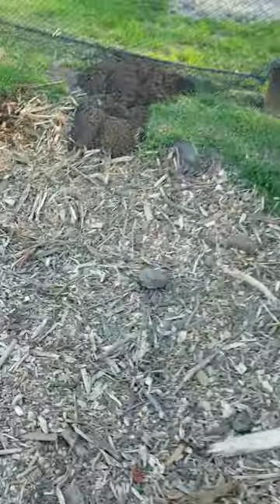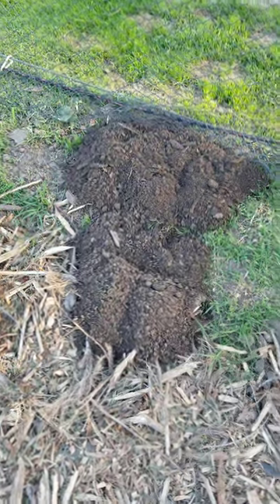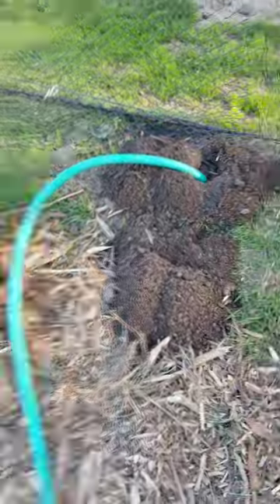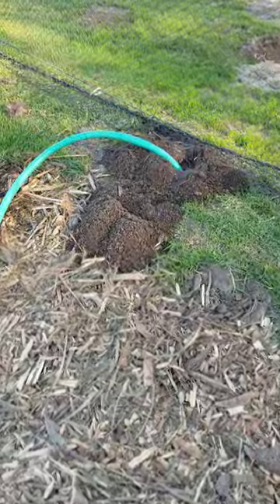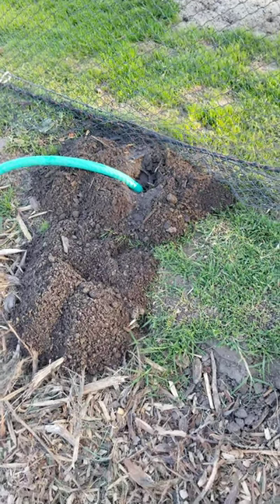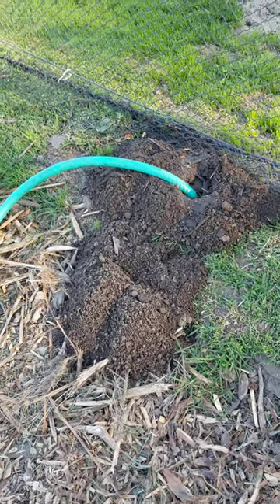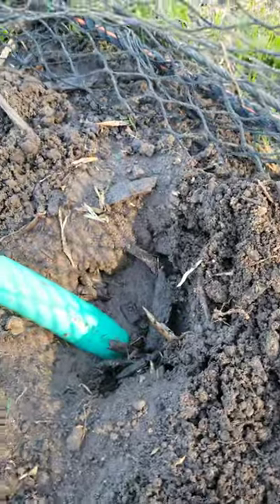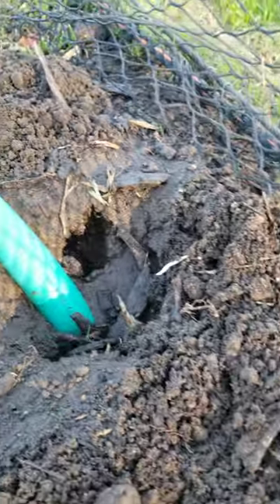How to get rid of gophers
You need to stop them before they made a big mess